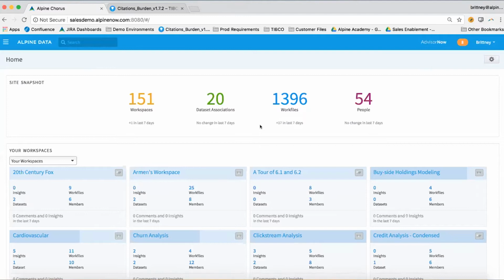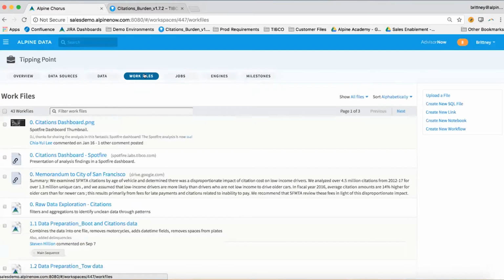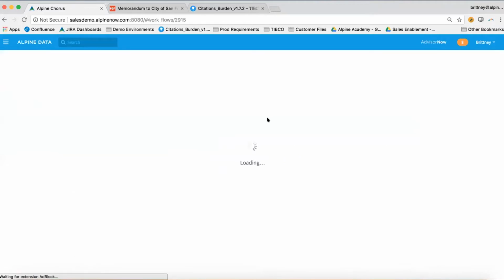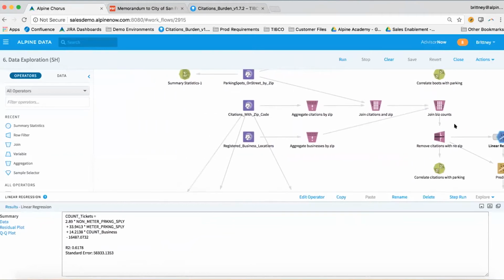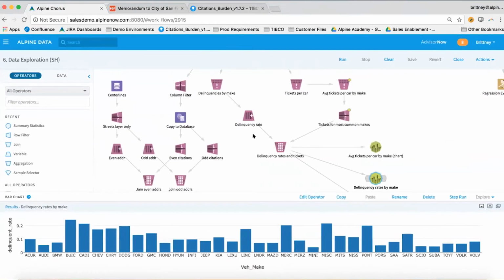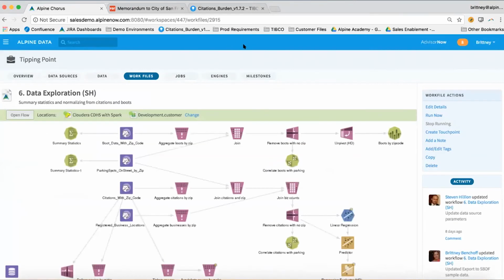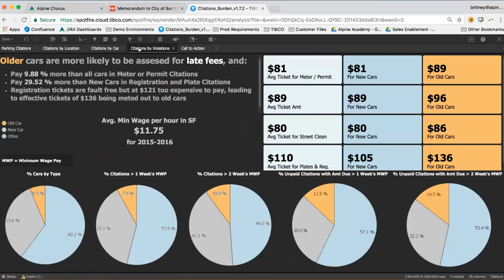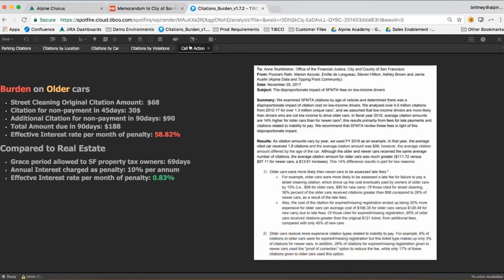Analyzing Parking Citations on a Big Data platform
This project is a collaboration between Tipping Point, a non-profit that fights poverty in the San Francisco Bay Area, the San Francisco Office of Financial Justice and TIBCO. It aimed to discover insights on the impact of parking citations on low income drivers in San Francisco.

Due to the volume of data analyzed, the initial analysis was performed on a Big Data platform. Business analysts, data engineers and data scientists collaborated and shared findings in Spotfire, a collaborative data science platform for data preparation and analytics at scale.